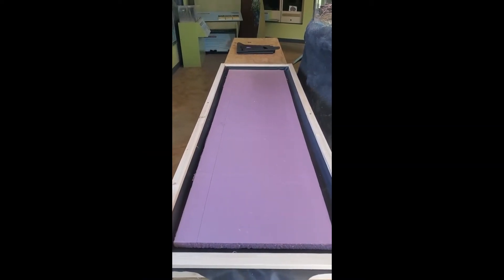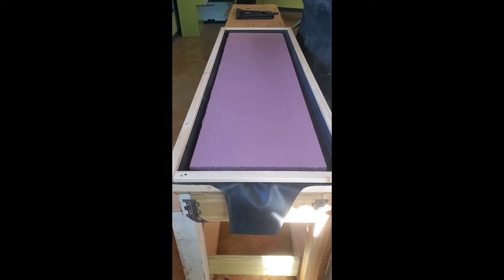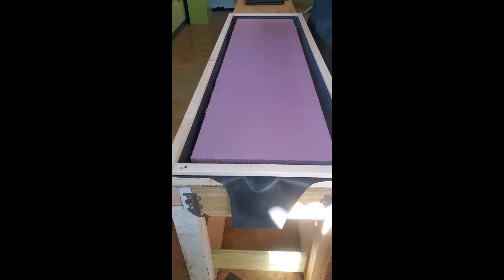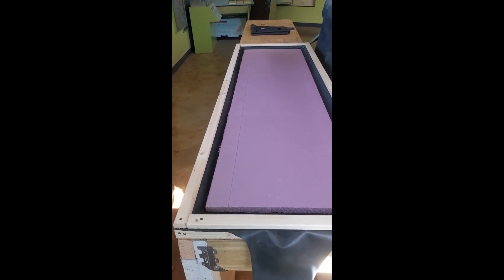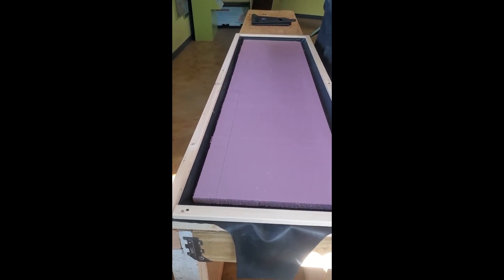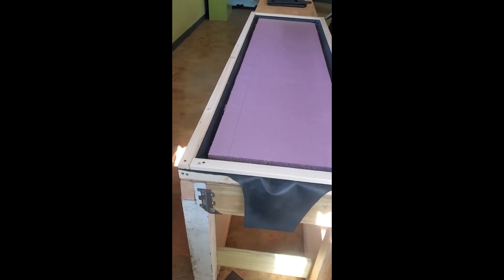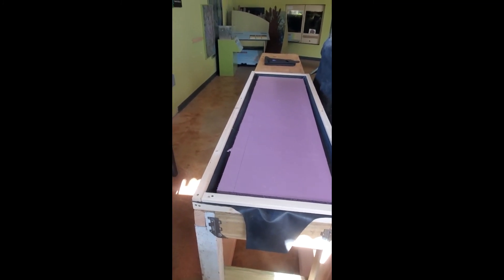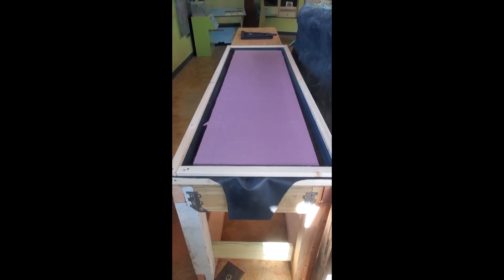55 Gal Aquarium Drip Pan $20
Trout in the Classroom Drip Pan for Aquarium